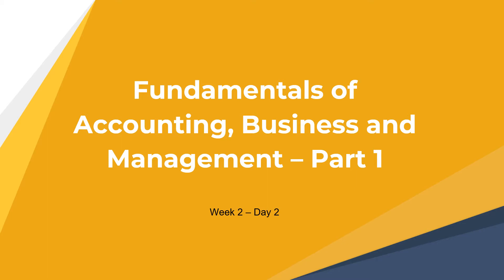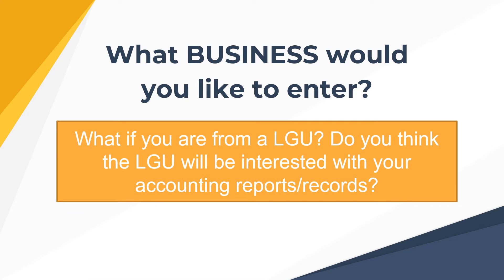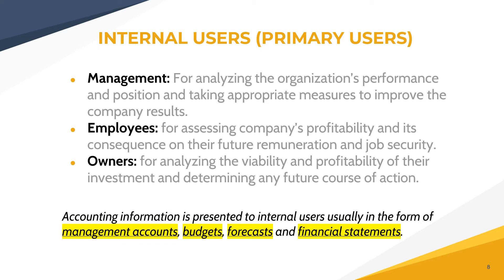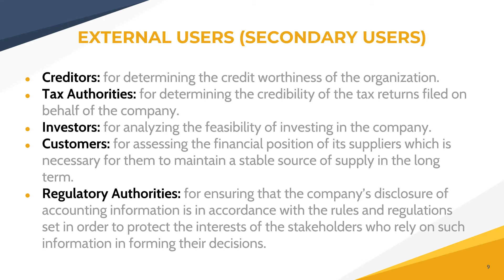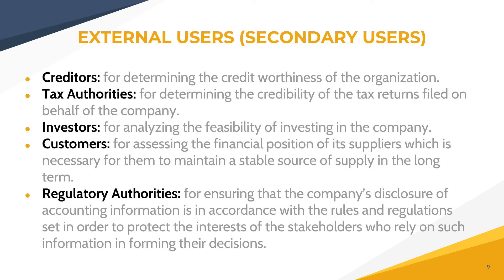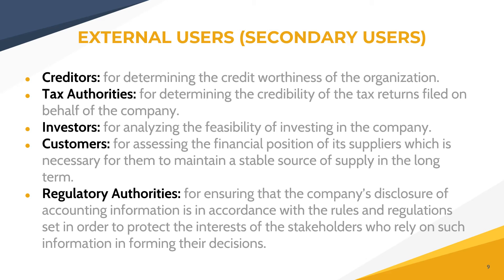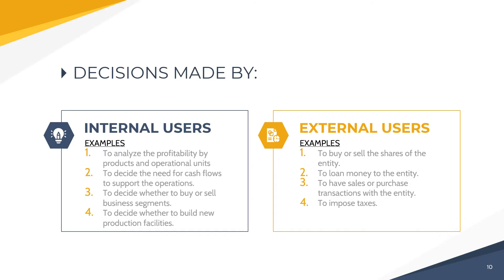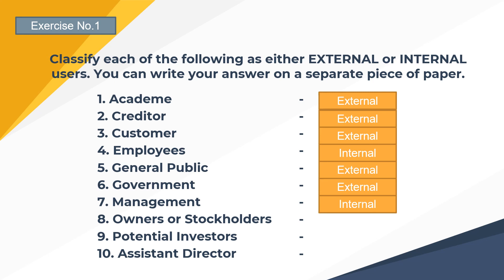Who are the Users of Accounting Information - FABM (SHS)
Hello Everyone! I'm Zai. I'm a full time accountant and a part time senior high school accounting instructor. I'm also teaching other business subjects to ABM track students. I made videos for my students and at the same time for others who need help specially because of the situation right now. Hope it helps! :)

If you have any questions or concerns, you can leave a message below. I'll be glad to answer it.

You can also check out some of my videos about different topics under Organization and Management & Entrepreneurship!